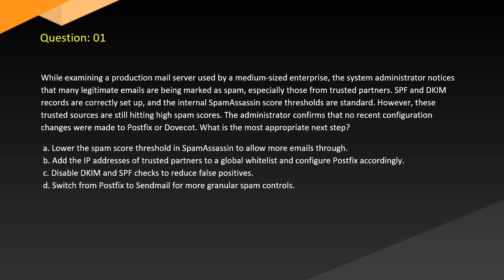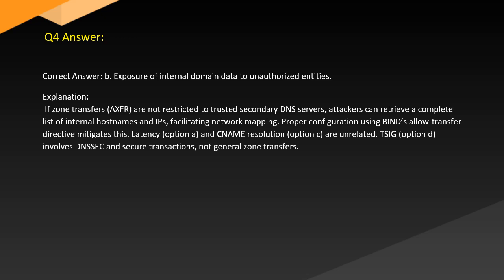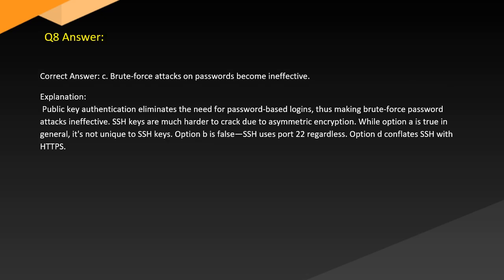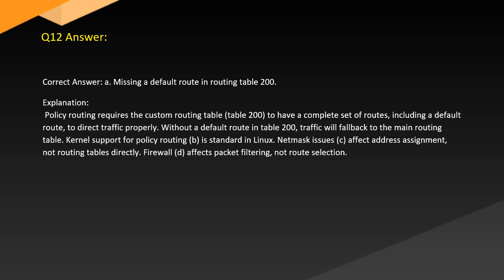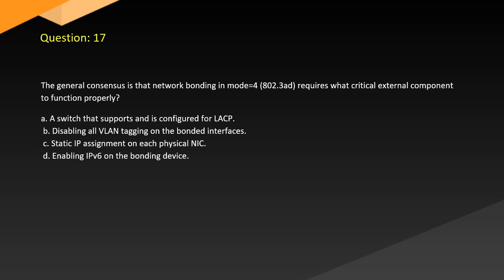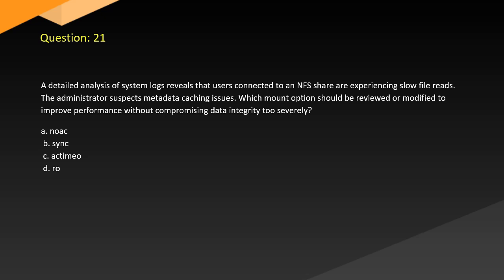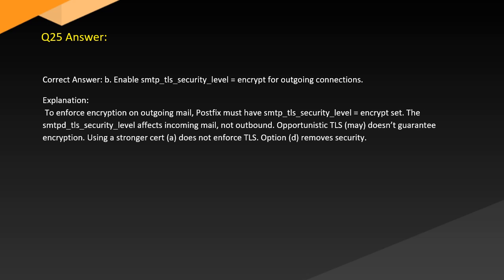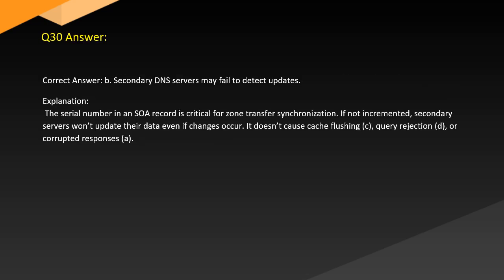117 202 Linux Networking Administration Free Practice Questions & Answers